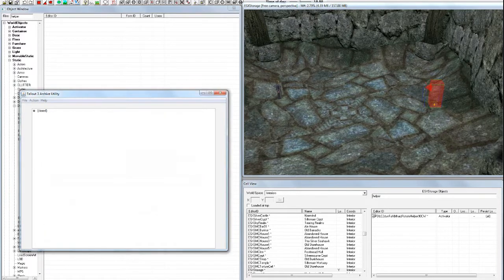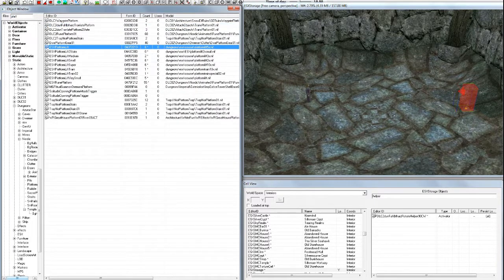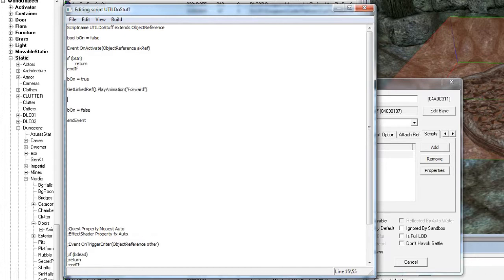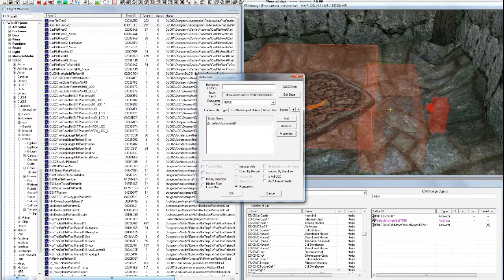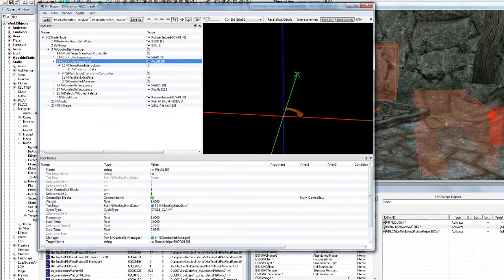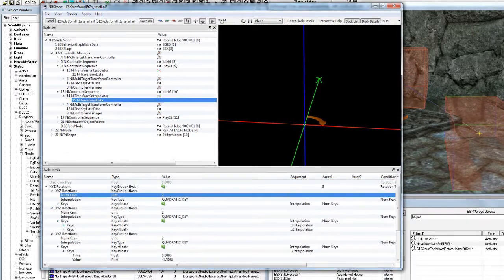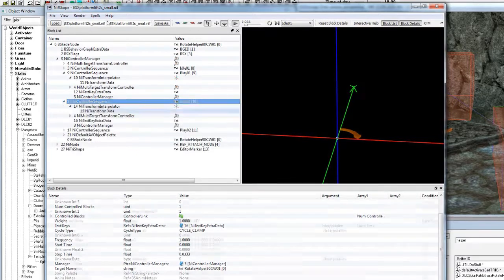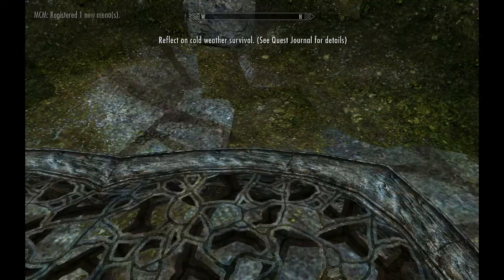Skyrim Creation Kit Tutorial - Doors and Elevators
***NOTICE*** LOOK AT UPDATE ON FULL TUTORIAL LINK

Prerequisites:
-Intermediate knowledge of NifSkope
-Basic knowledge of Papyrus scripting
-Basic knowledge of Creation Kit mesh import pipeline
-Basic knowledge of Creation Kit cell creation and static linking

Nifskope (version 1.1.0 rc4 which is available there too)